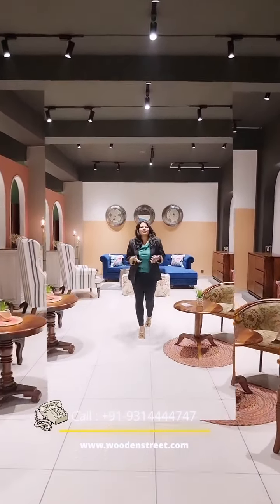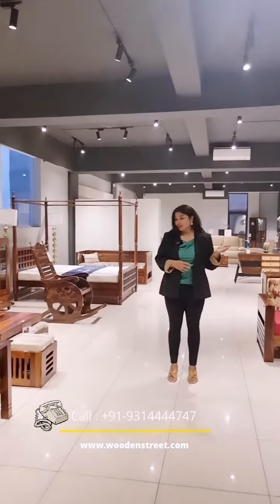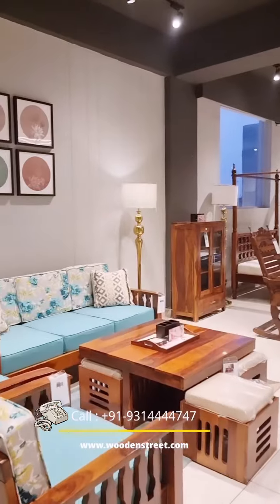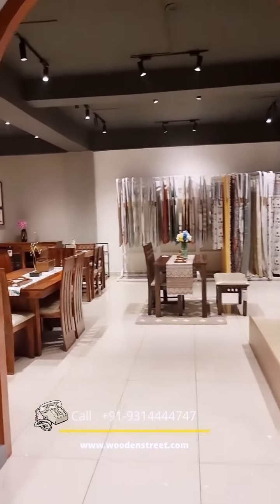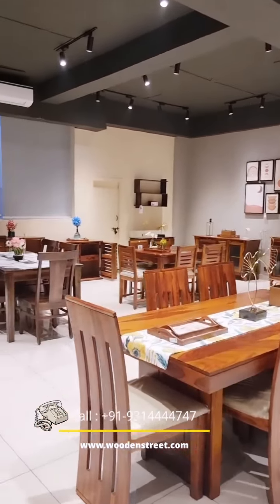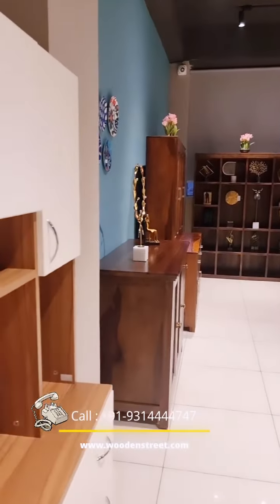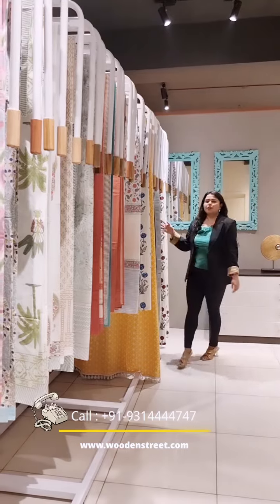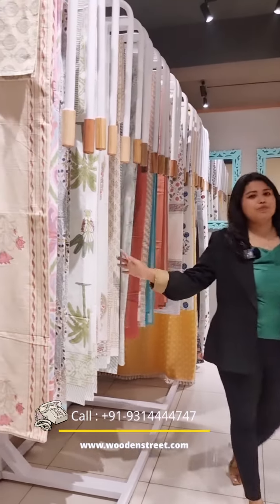Living Room Furniture Online | Furniture Store Tour | Gurgao | Wooden Street